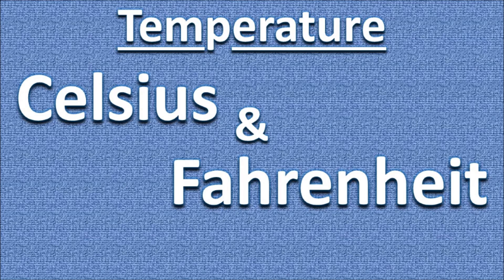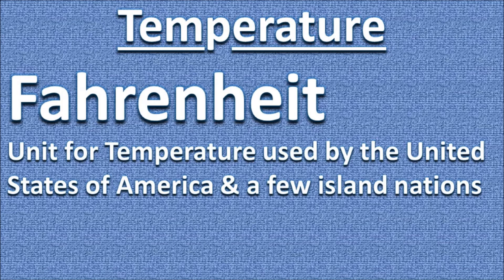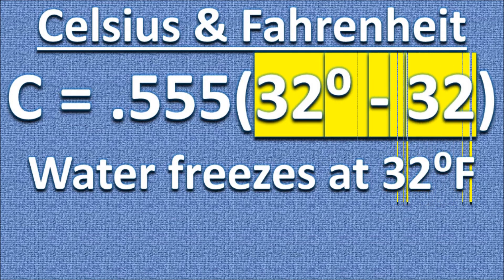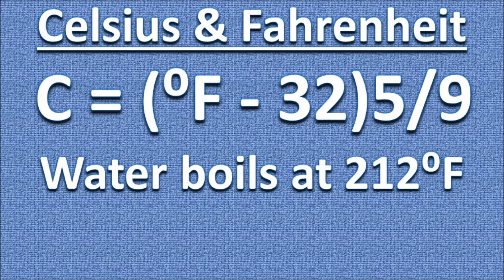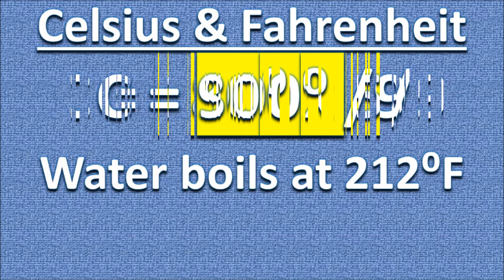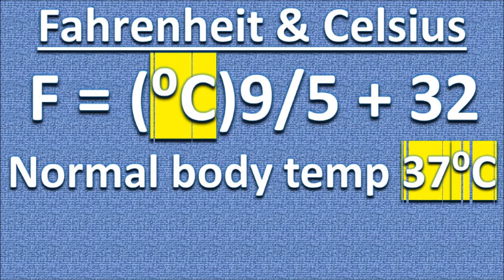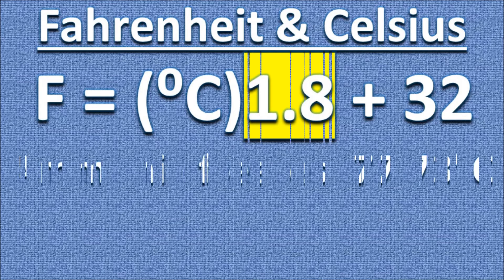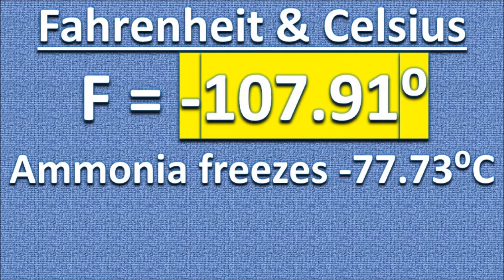Temperature Conversion: Celsius and Fahrenheit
This video shows how to convert temperature measurements between Celsius and Fahrenheit.